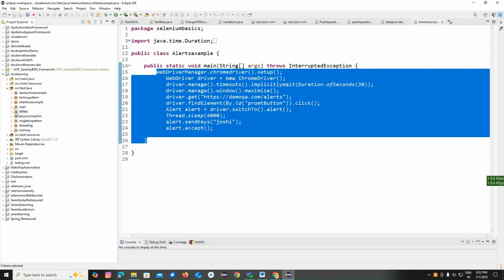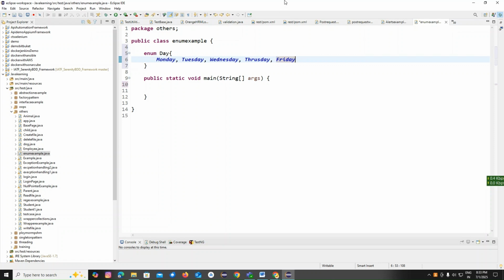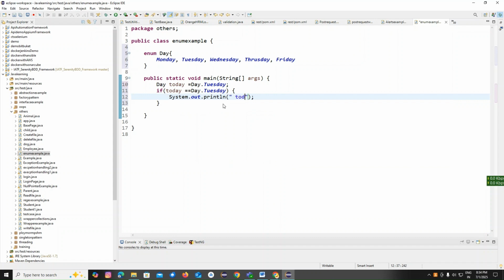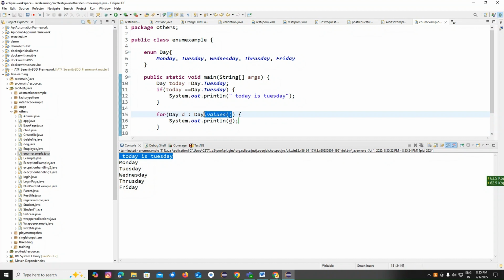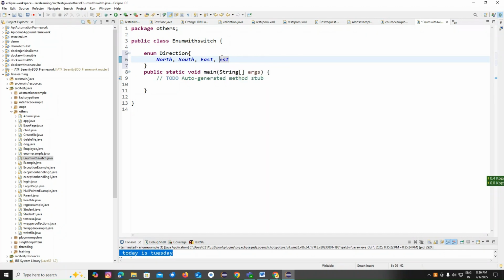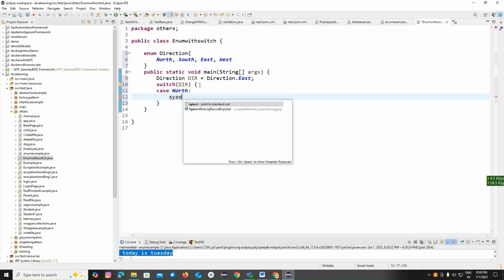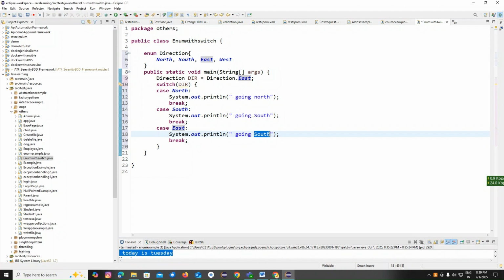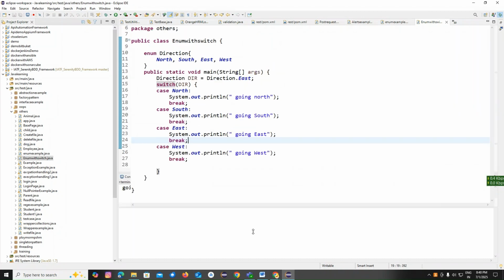Core Java for Automation - Enum | Part 23 | JS Testing Academy | Salem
Core Java for Automation - Enum | Part 23 | JS Testing Academy

CHANNEL: @jstestingacademy